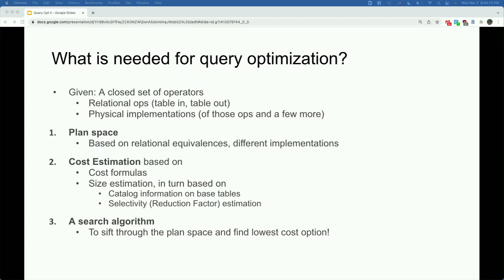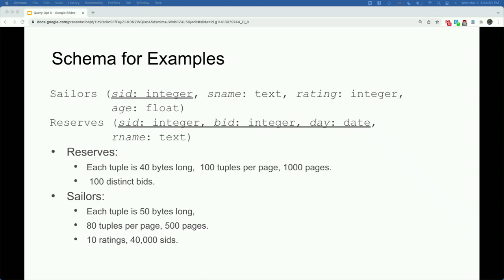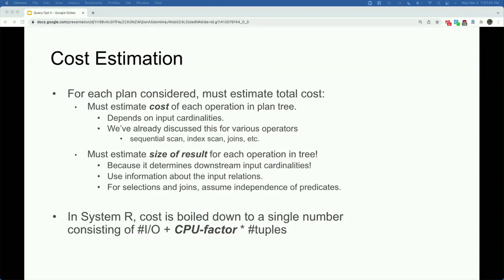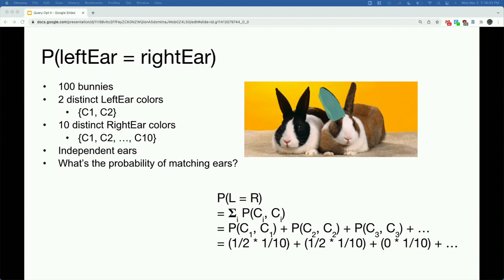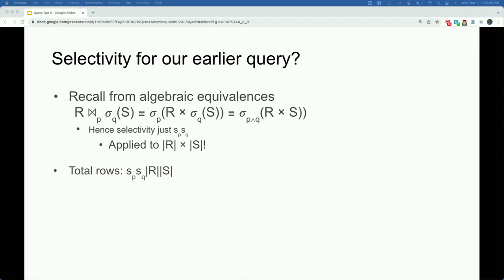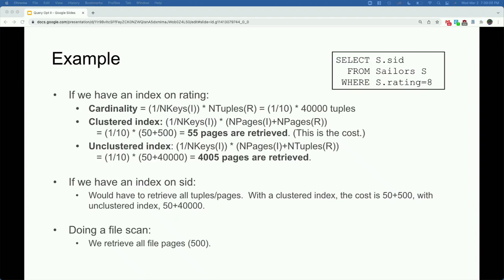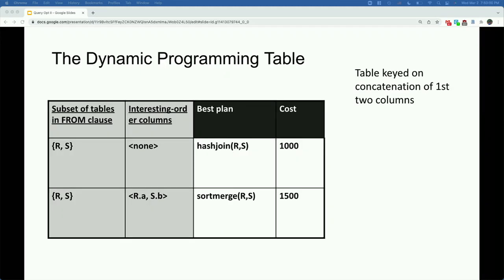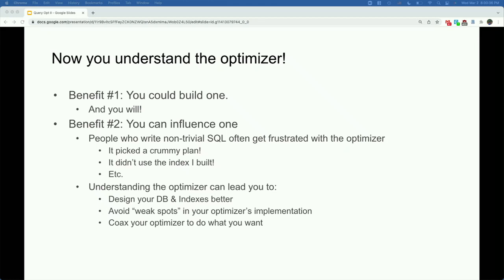Lecture 12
Query Optimization: Costs and Search